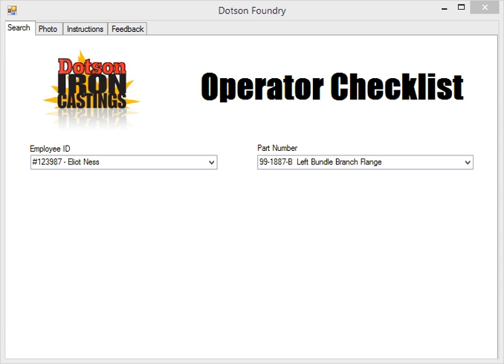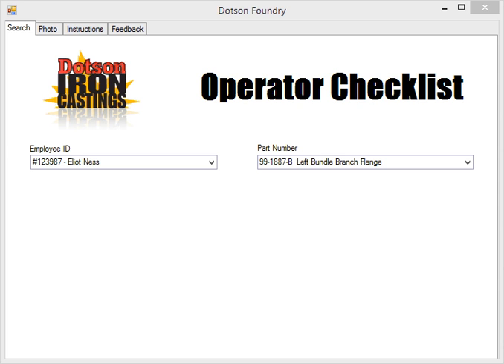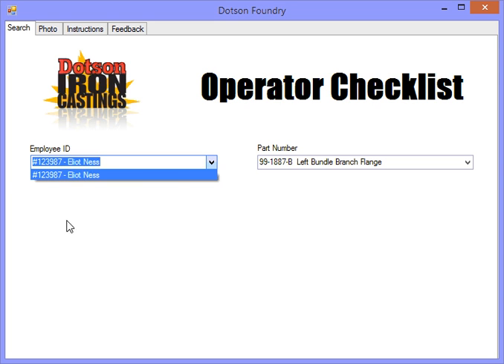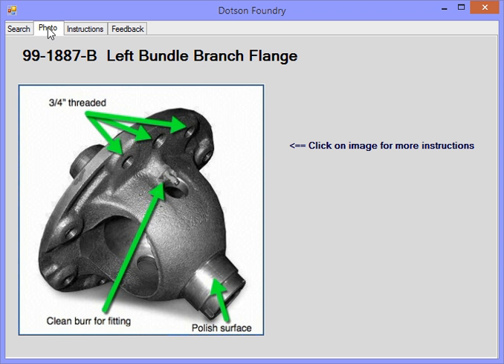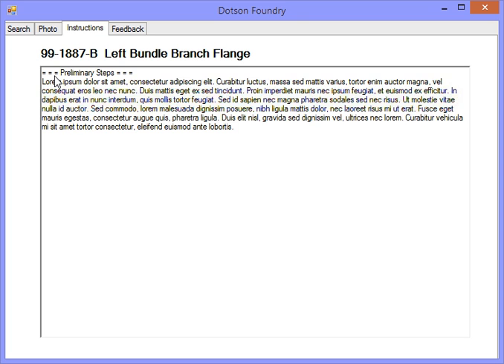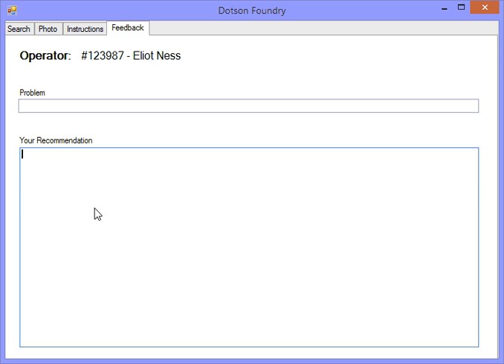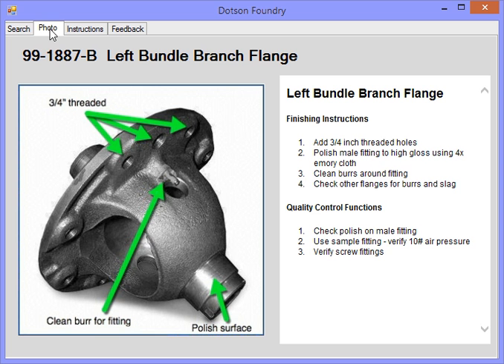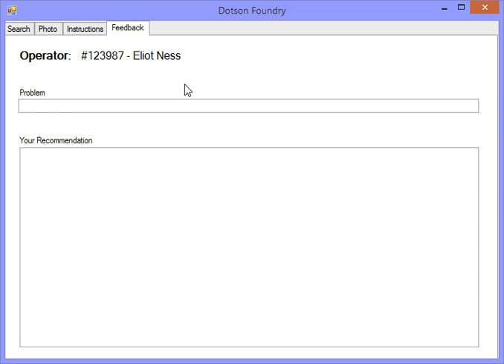Demonstration for the VB.NET Project: VB Application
This is an demonstration showing what can be done with the Project: VB Application.
This simulation is based on the touch-screen system used by Dotson Foundry in Mankato, Minnesota and developed by Kim Spears.

Created by Peter Johnson as part of my VB.NET course (COMP2140) offered by South Central College, North Mankato, 56003 USA.